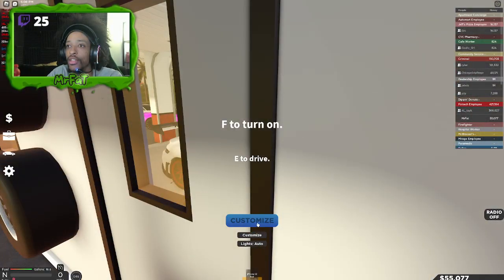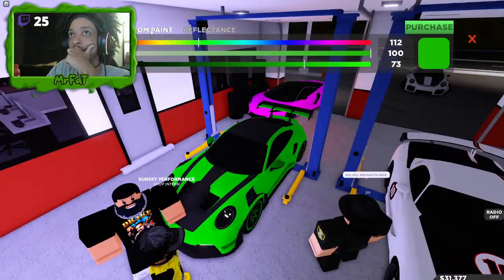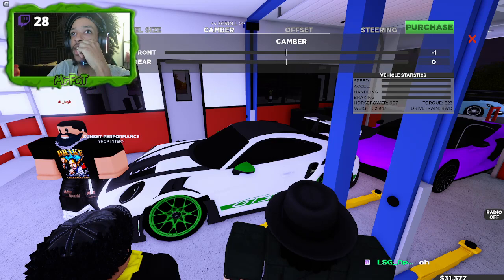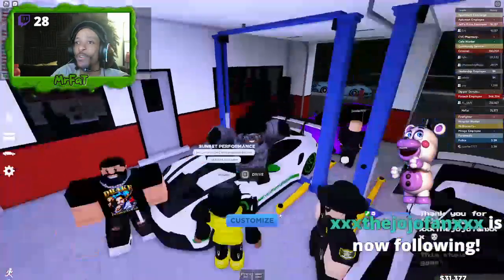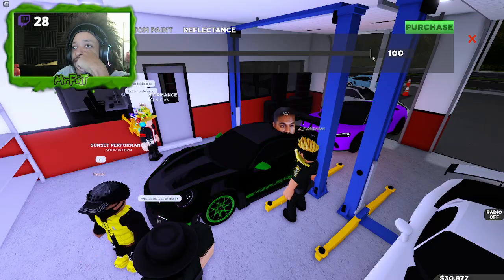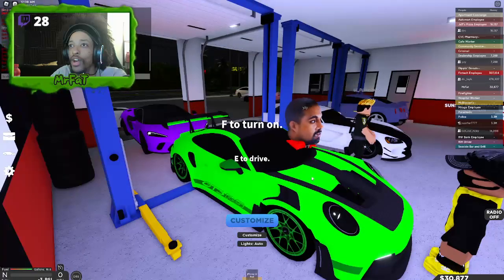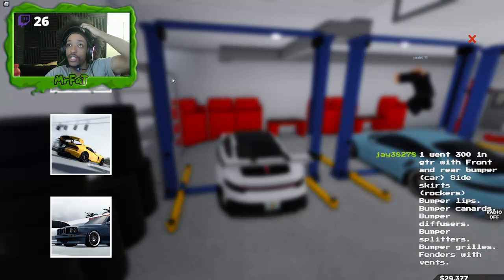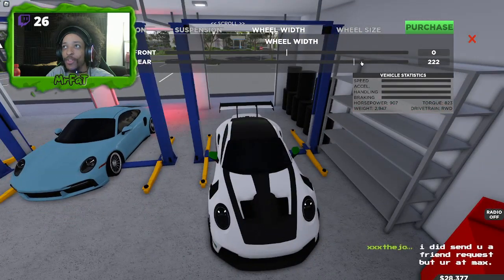🔴 CUSTOMIZING MY NEW GT3 RS ON SWFL!!!🔴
RATE MY CAR!!! We gotta have a car meet on this game!!!  Now that I have my dream car I need my dream house!! Be sur eto click on the links for more roblox content!!!

JOIN THE FAT COMMUNITY!